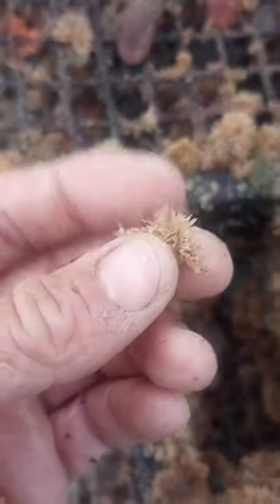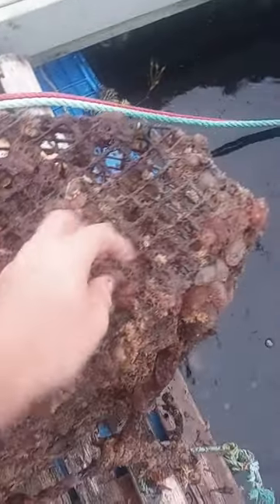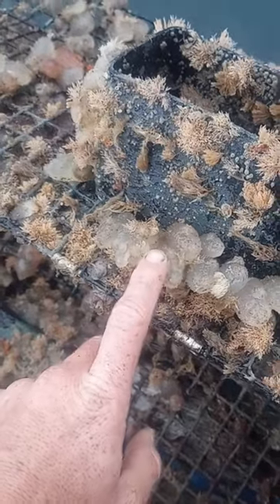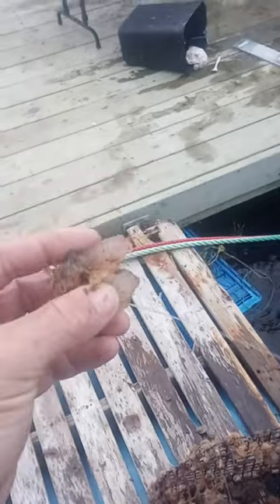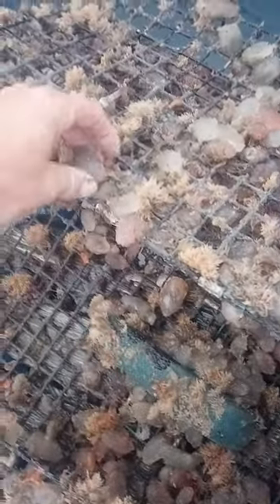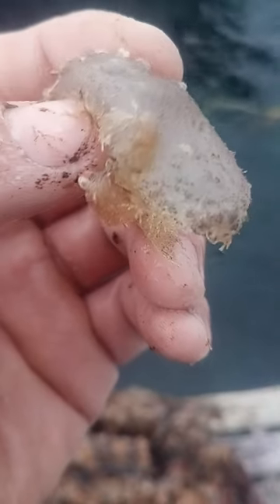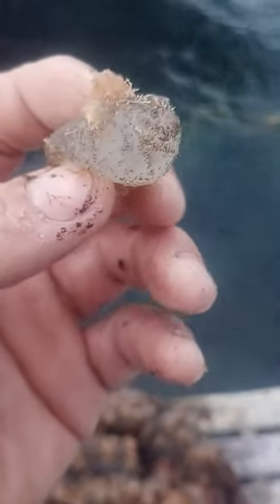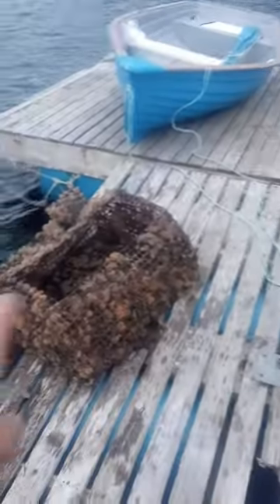something random fer the day